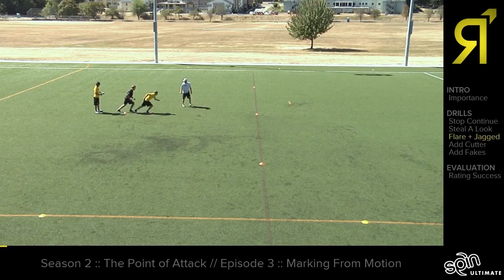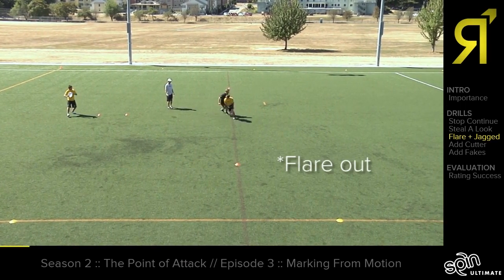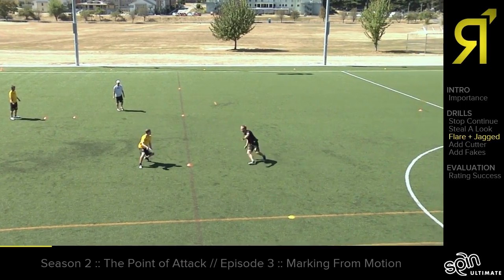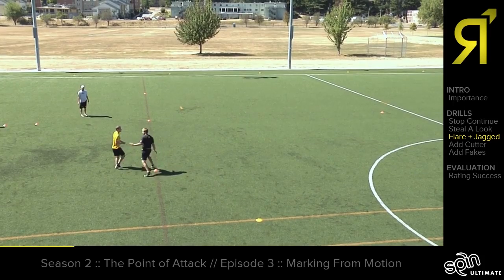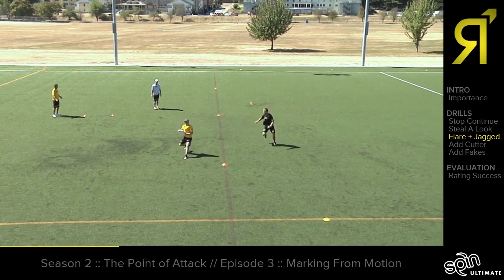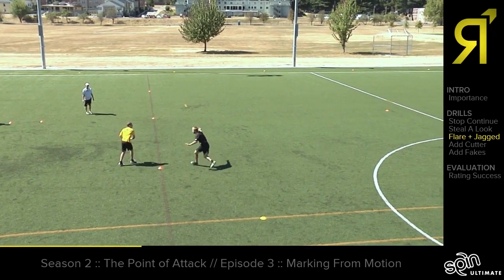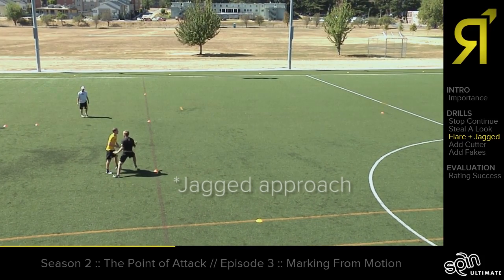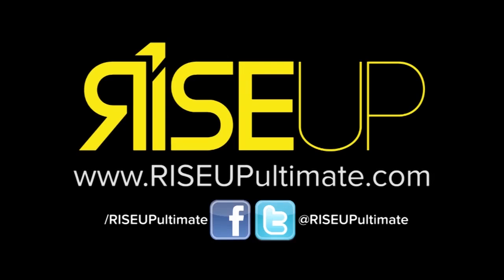Marking From Motion | RISE UP Ultimate S2 Ep3 [Preview]